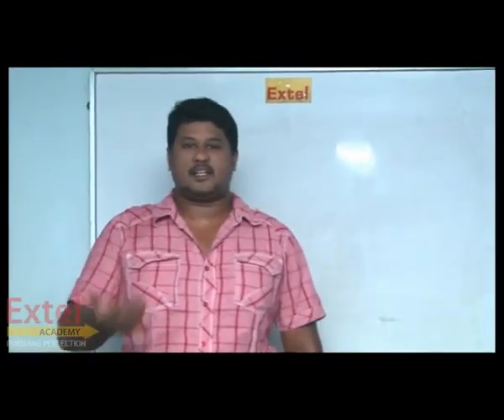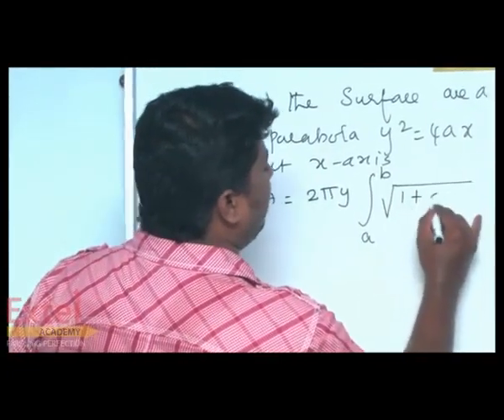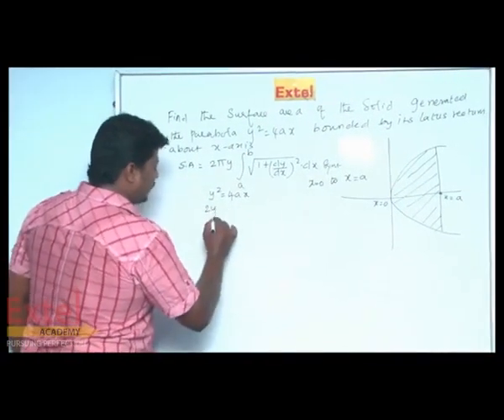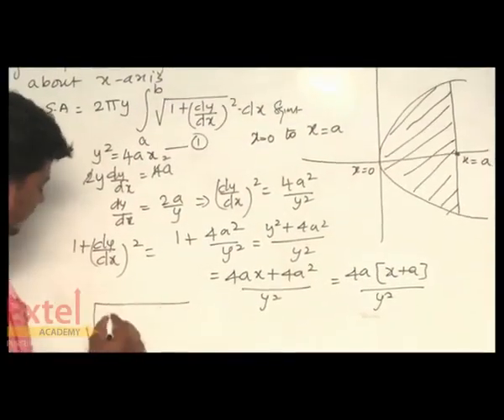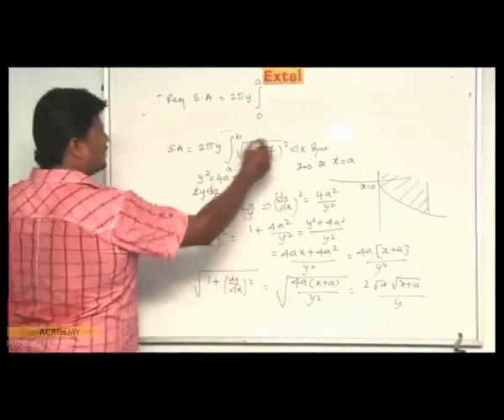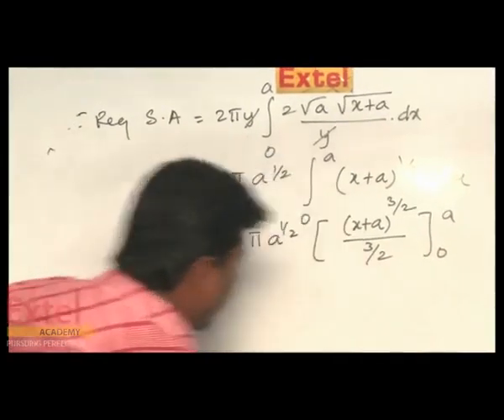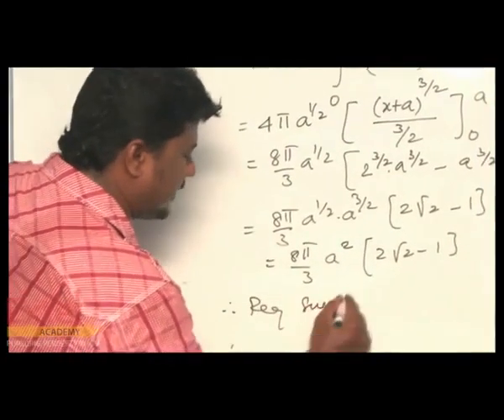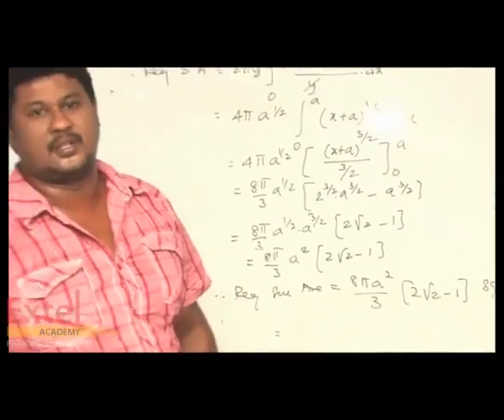MATHS 7 TH UNIT INTEGRAL CALCULUS AND ITS APPLICATION 5